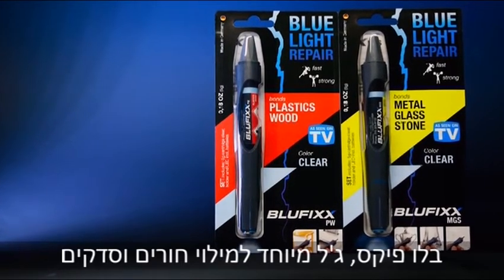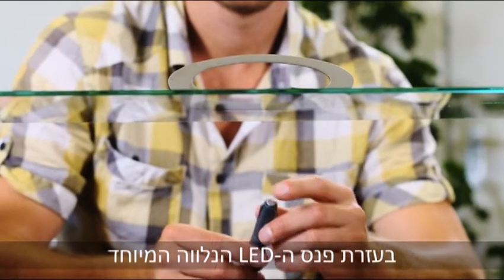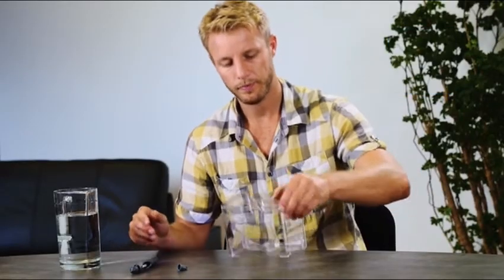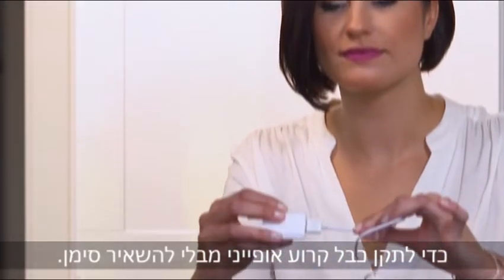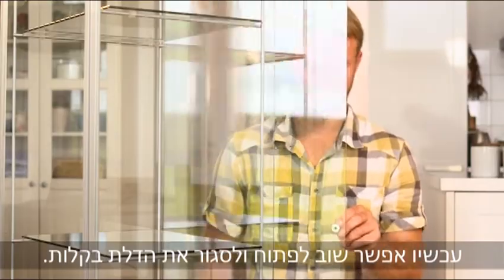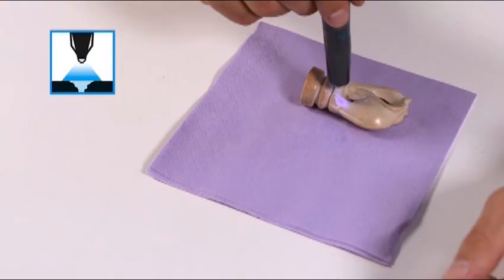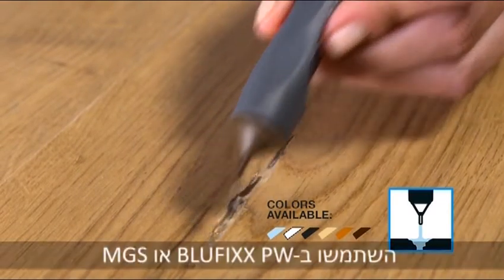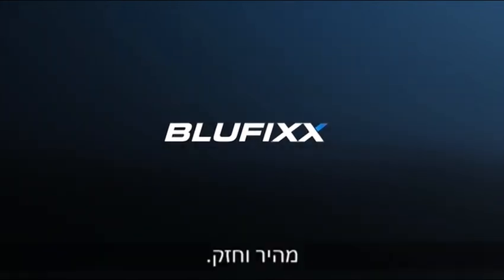לתקן כמו חדש BLUFIXX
אל תפסיד חידוש טכנולוגי
כמו ברפואת שיניים שמאפשרת חיבור חלקים חסרים בשן באמצעות לד כחול
עכשיו גם לתיקון חריצים , פגמים , שריטות וכו' במשטחי אבן, זכוכית, מתכת, פלסטיק ועץ.
באמצעות ג'ל מיוחד הממלא את הפגם ואור כחול שמקשיח אותו ב 3-15 שניות.